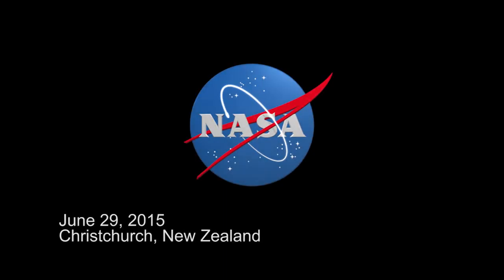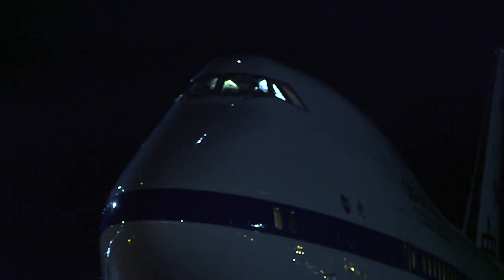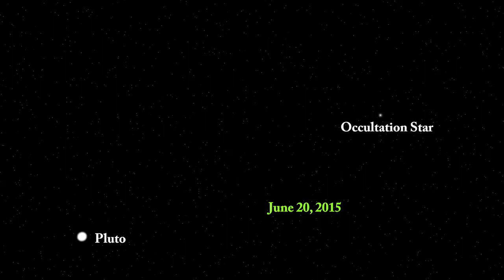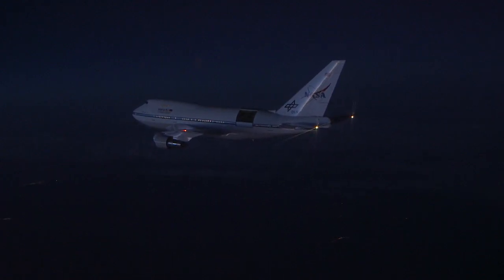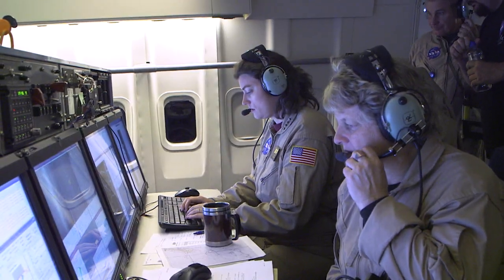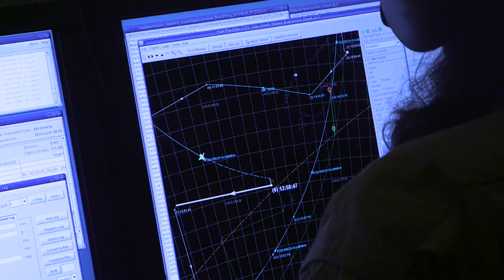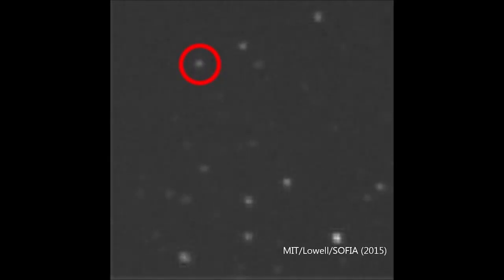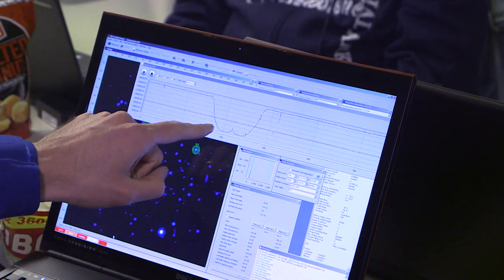SOFIA Captures Pluto Occultation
It is no easy task to capture the shadow of Pluto as it travels across the surface of Earth at more than 53,000 mph—but that is exactly what NASA scientists and flight crew did on the night of June 29, 2015. In a true team effort, the Stratospheric Observatory for Infrared Astronomy or SOFIA's infrared telescope successfully observed the dwarf planet as it passed in front of a distant star. This event, known as an "occultation," allowed scientific analysis of Pluto and its atmosphere by flying SOFIA at the right moment to an exact location where Pluto's shadow fell on Earth. This video shows the careful planning and real time adaption of the observatory’s flight path leading up to observation, and highlights the data’s contributions to the New Horizons mission.

SOFIA is a joint project of NASA and the German Aerospace Center (DLR). The aircraft is based at NASA's Armstrong Flight Research Center facility in Palmdale, California. NASA’s Ames Research Center in Moffett Field, California is home to the SOFIA Science Center that is managed by NASA in cooperation with the Universities Space Research Association headquartered in Columbia, Maryland, and the German SOFIA Institute at the University of Stuttgart.